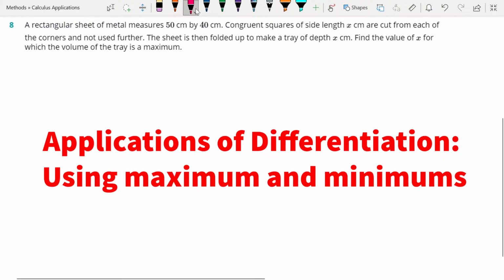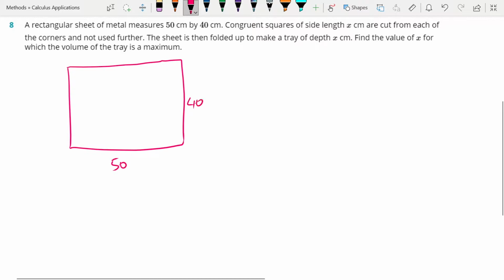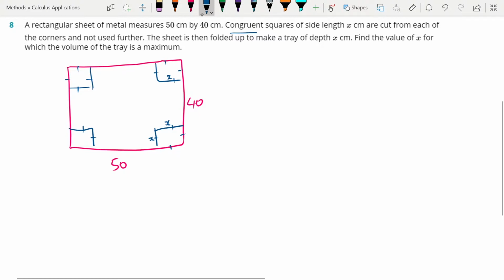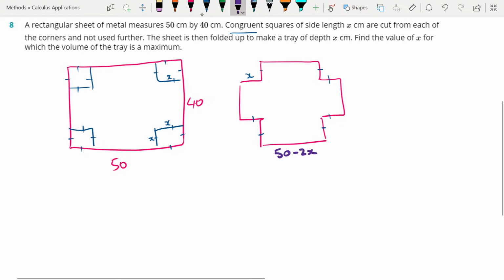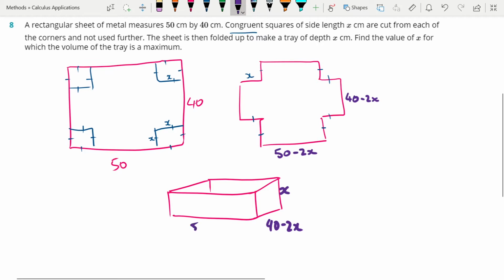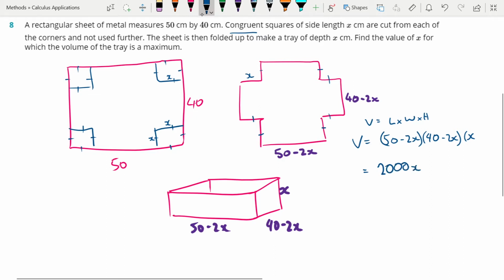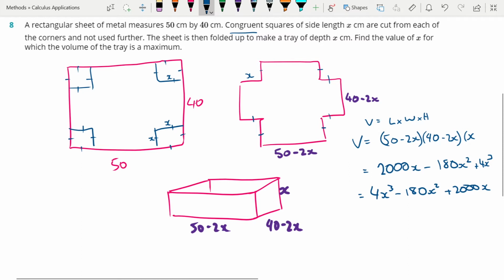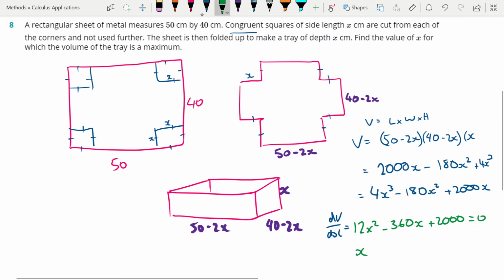Applications of Differentiation: Using maximum and minimums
This video looks at a practical application for finding the maximum value using differentiation.